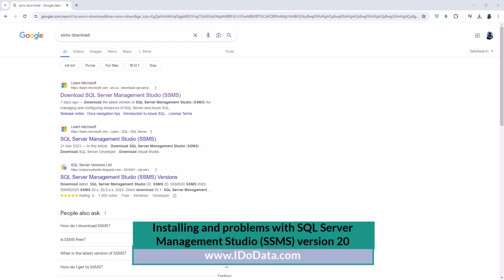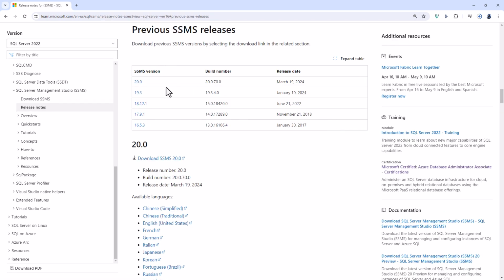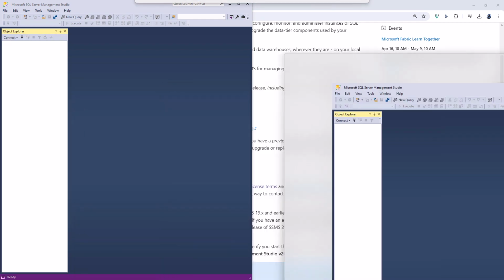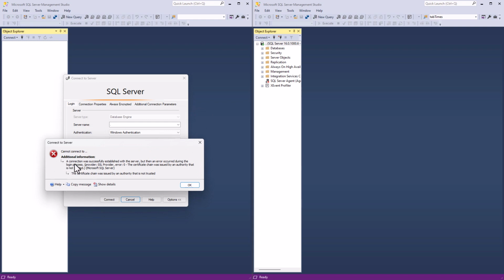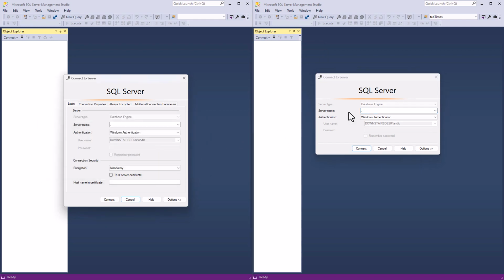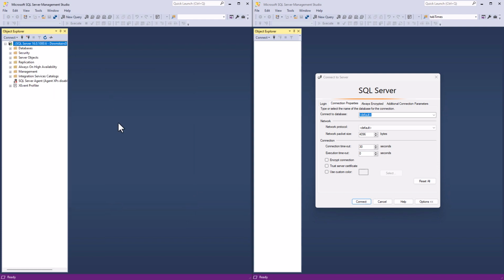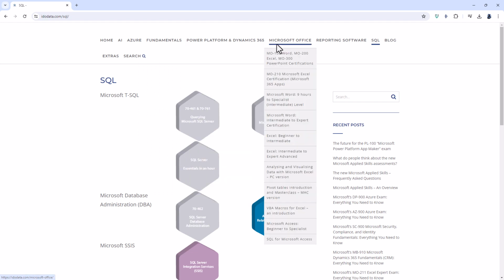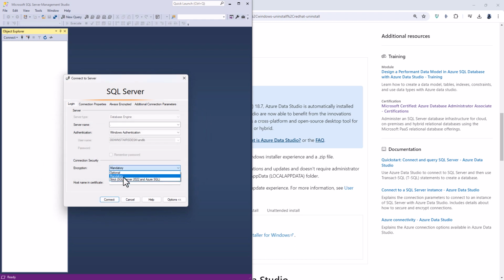Installing SSMS version 20, and solving certificate chain not trusted problem in SQL Server.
In this video, we will look at the major changes that have happened with the release of SQL Server Management Studio (SSMS) version 20.
My SQL Server Udemy courses are:
SSMS version 20 was released in March 2024. However, there are 2 major changes.

1. If you connect to your local server, then by default you will get the following error message:
A connection was successfully established with the server, but then an error occurred during the login process. The certificate chain was issued by an authority that is not trusted.
If you are connecting to a local machine, then you have two choices:
a. Change the Encryption to Optional, or
b. Check "Trust server certificate".

2. Azure Data Studio is not installed by default. If you want it, you will need to install it separately.